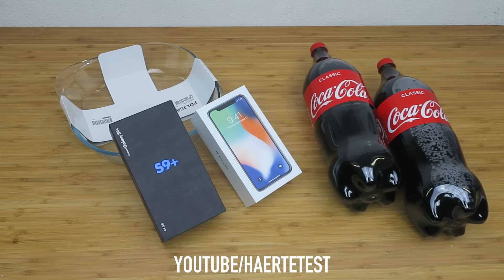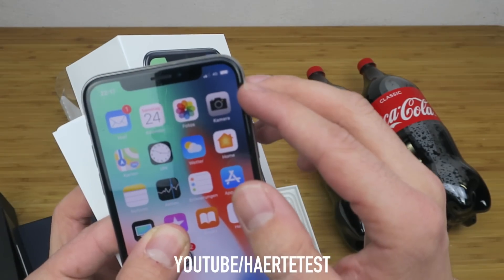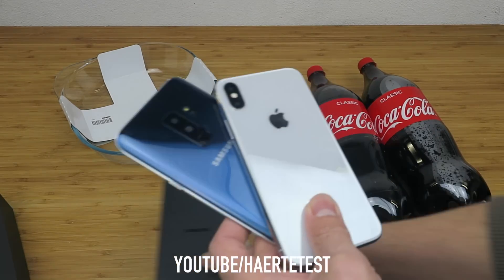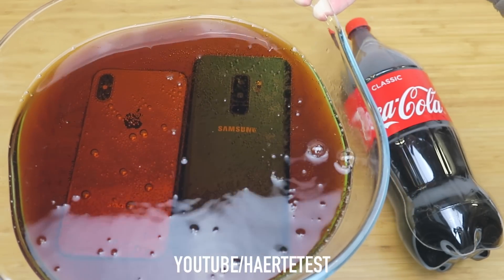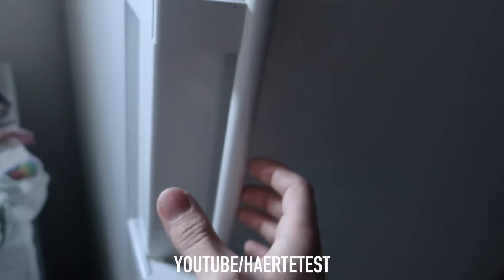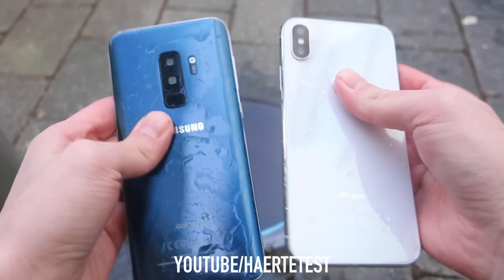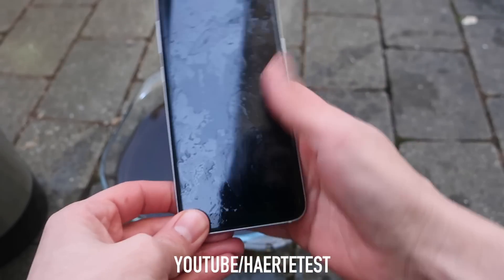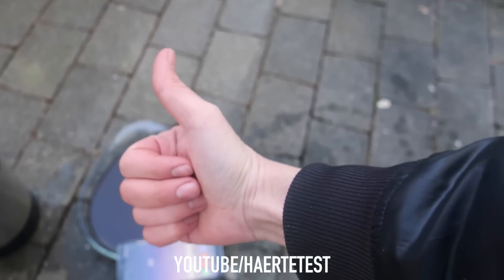Samsung Galaxy S9 Plus vs iPhone X Coca Cola Freeze Test 24 Hours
Coca-Cola Freeze Test 24 Hours Experiment Samsung Galaxy S9 vs iPhone X! Are the actually Coca Cola Freeze Proof?